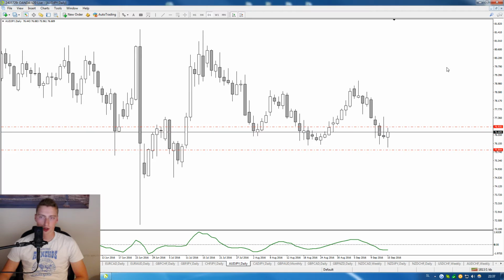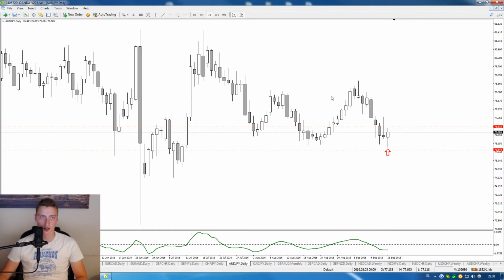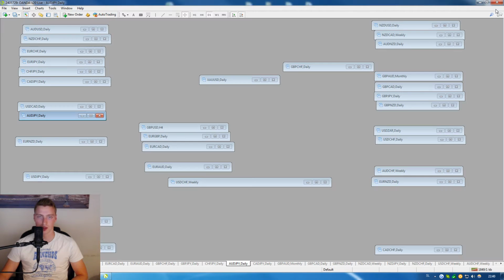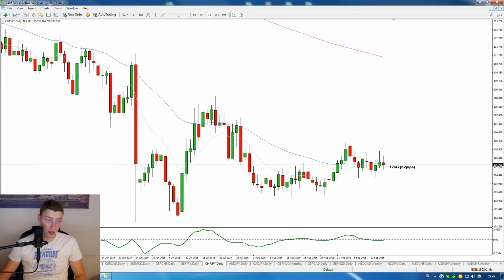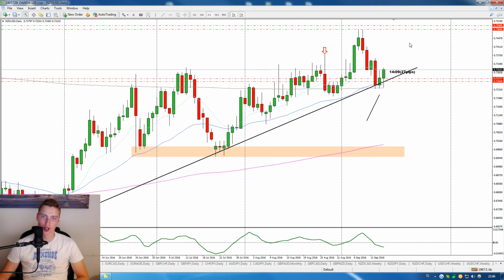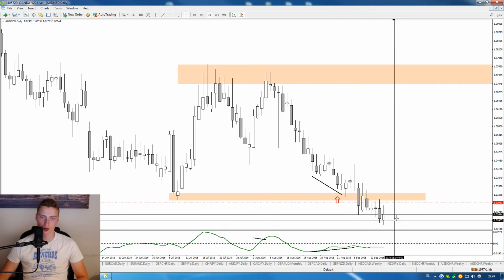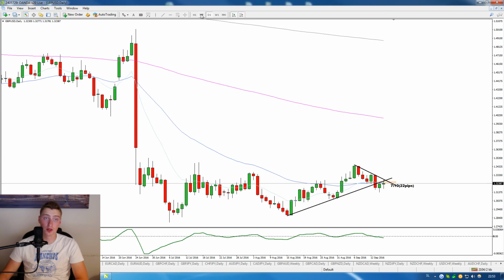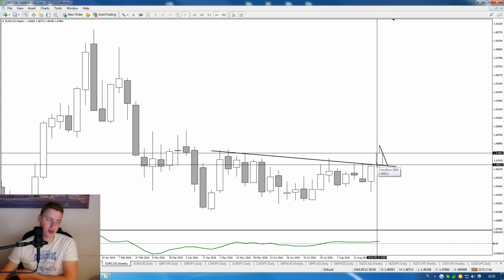Forex Swing Trading - Live Stream 13 - Technical Analysis part1